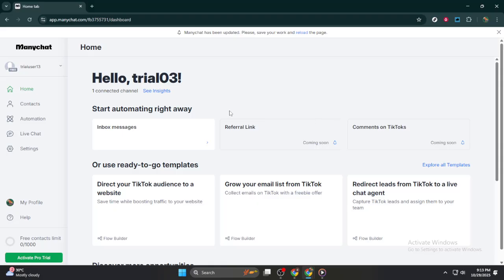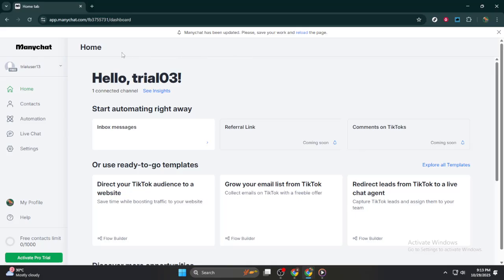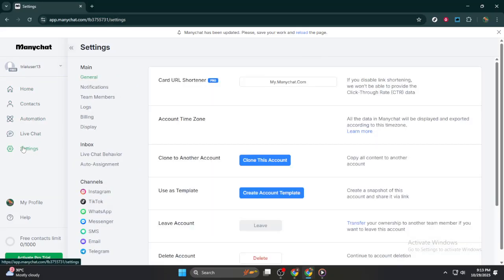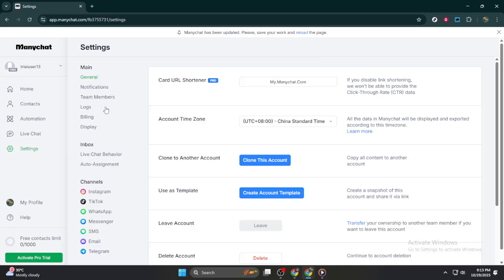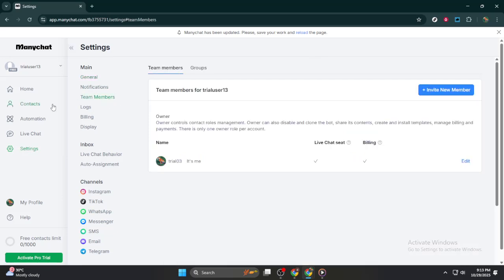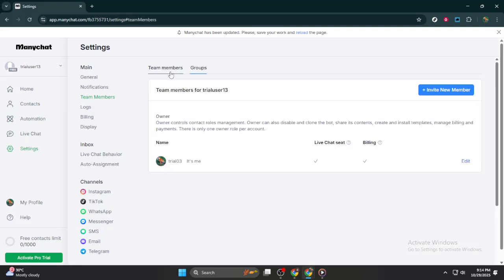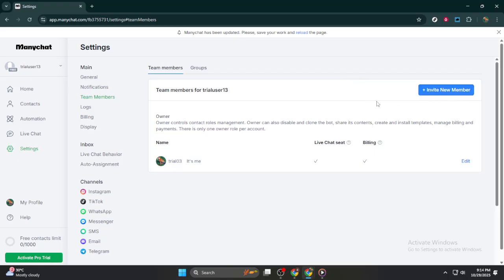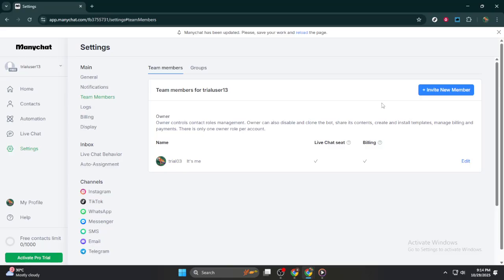How to Add a Team Member or Collaborator in ManyChat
Learn how to add a team member or collaborator in ManyChat easily! 👥 This step-by-step tutorial will show you how to invite other users to manage your chatbot, assign roles, and control permissions — perfect for teams, agencies, and business owners using ManyChat for automation and marketing.

✅ What you’ll learn:

How to invite a collaborator or team member in ManyChat

How to assign admin, editor, or viewer roles

How to manage access and permissions